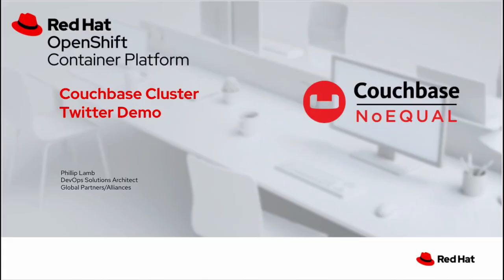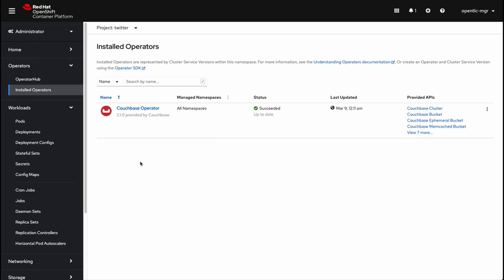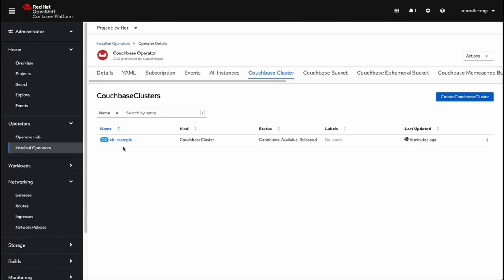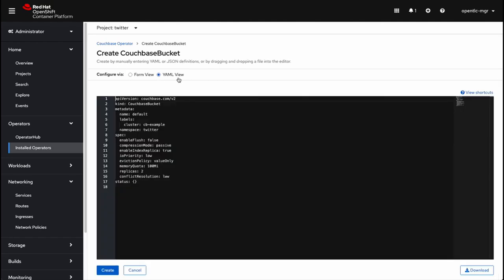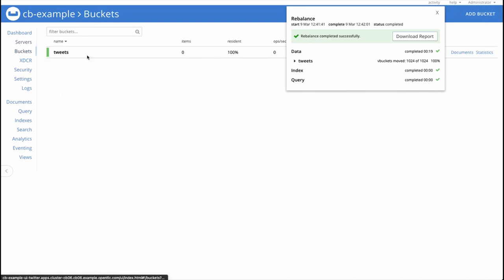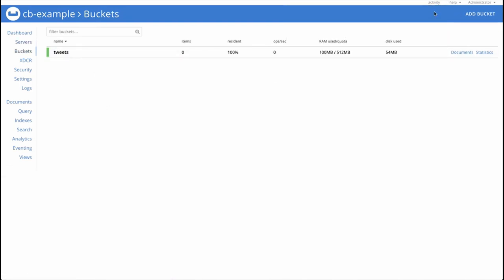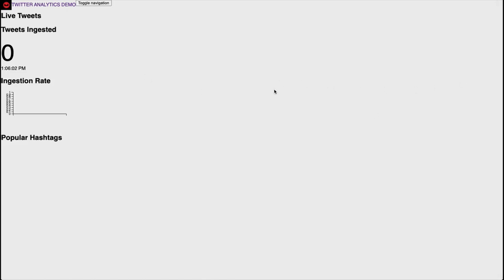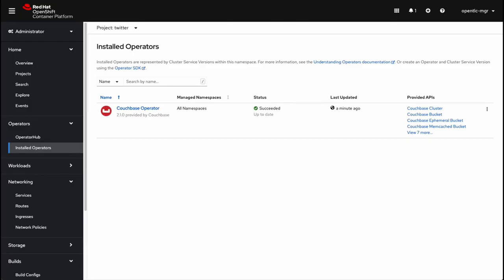Couchbase Cluster demo with Red Hat OpenShift and Twitter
Couchbase is a full-featured multi-service NoSQL Database. Join us as we demonstrate how easy it is to configure a multi-node Couchbase Cluster and deploy an app that consumes Tweets from Twitter with the hashtag vacation.